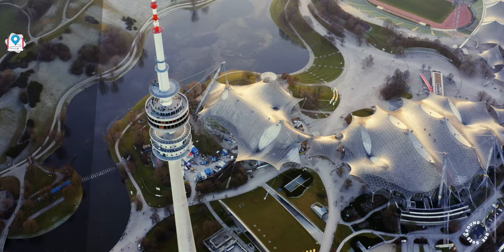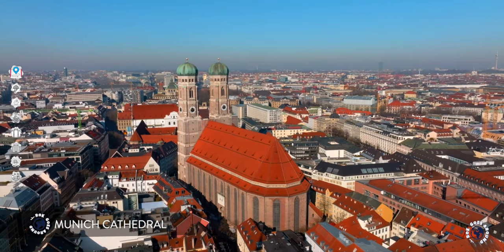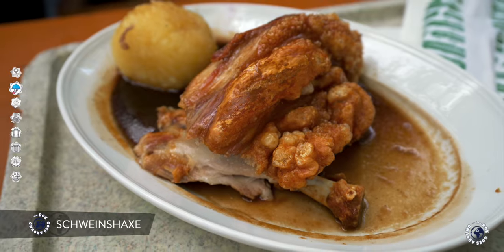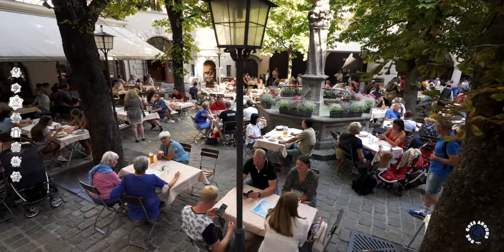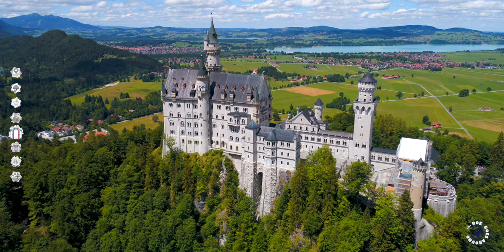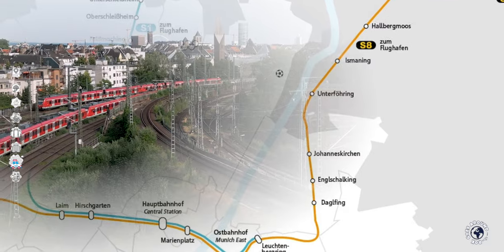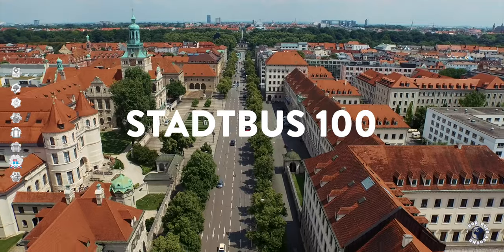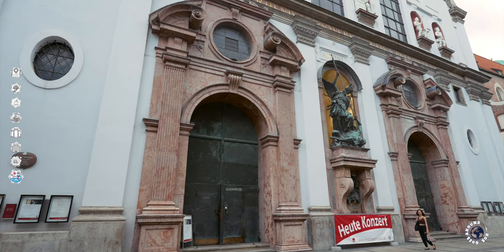MUNICH is Amazing, If You Know THIS… (Save this Tips!)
MUNICH is Amazing, If You Know THIS… In this Munich Travel Guide I”ll show you the most important Munich tourist attractions, must try beer and food, how to save some money, when to visit and  where to book a room, how many days to spend and the best ways to get around the city. Here are all the basic you need to know for your trip to Munich, Germany.

MUNICH TRAVEL BASICS:
00:00 Content
00:21 What to see
01:50 What to eat
03:08 Money Saving Tricks
04:26 When To Go
05:13 How Many Nights
05:49 Where To Stay
06:56 Transport
08:43 Tips & Tricks

USEFUL LINKS:
Free Munich Transport APP:

If you have any questions about Munich, leave them in the comment section. Also share your thoughts, your ideas and your experience about Munich.

P.S.: Rok is a traveler, a cinematic vlogger and a tour guide. On this travel channel he is combining his 21 years of traveling experience, his 11 years of filmmaking experience and his 10 years of tour guiding experience.